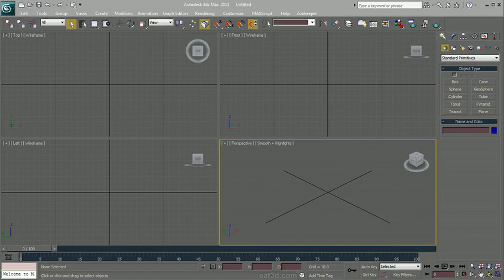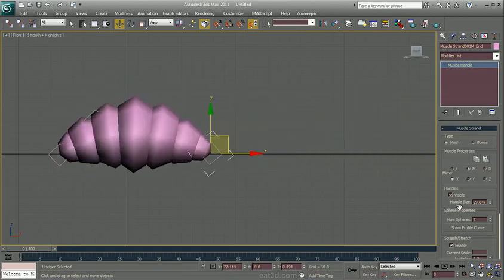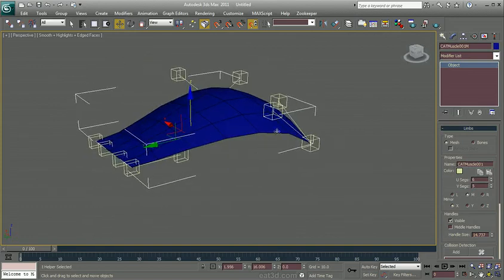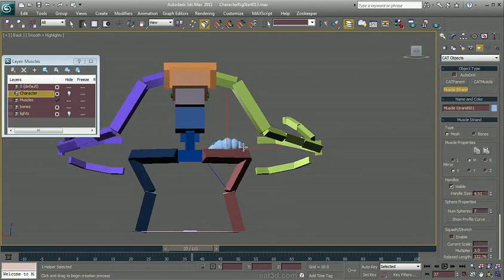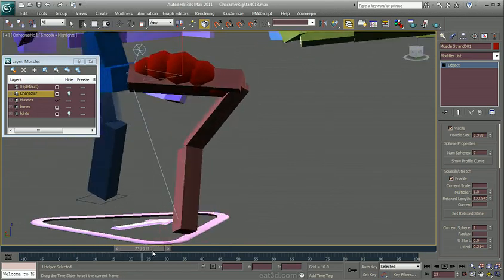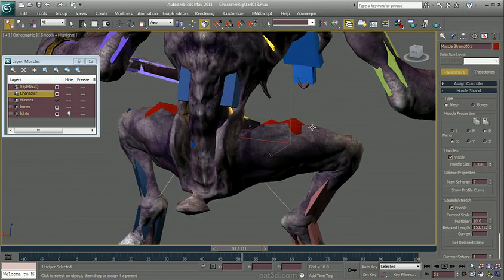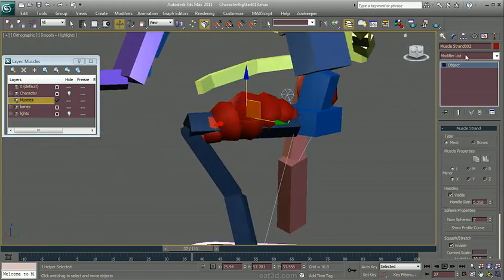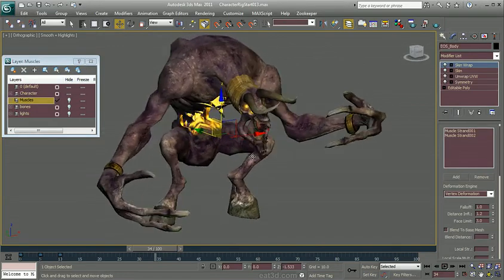03 CAT Muscles